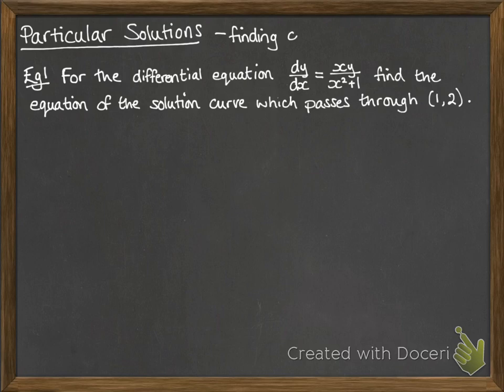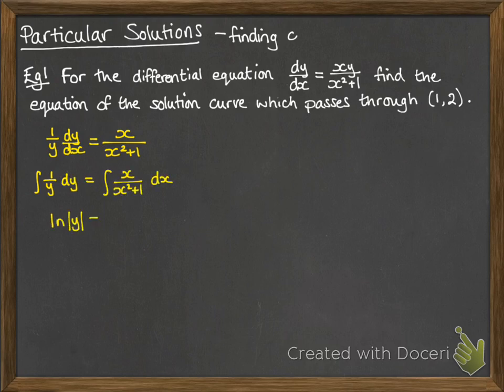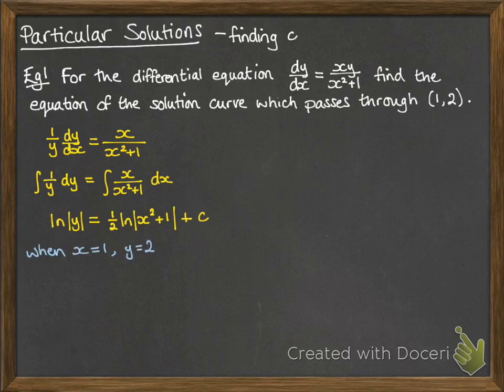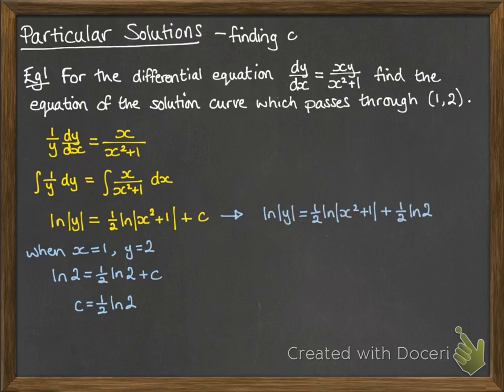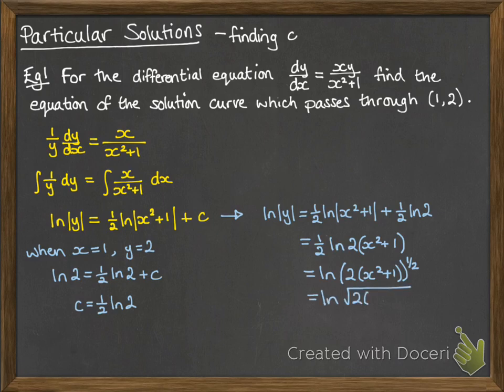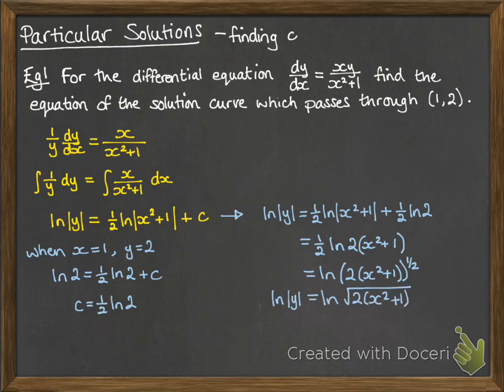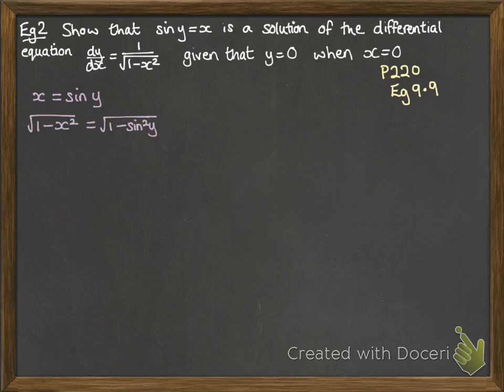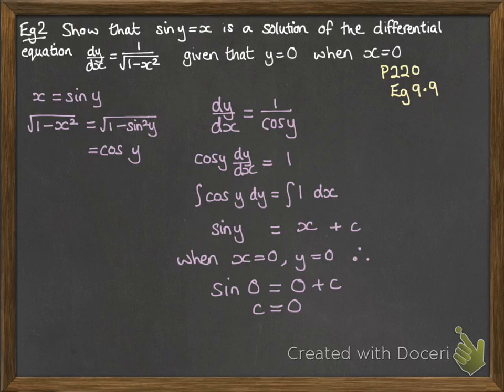Differentiation 2.8 Finding particular solutions